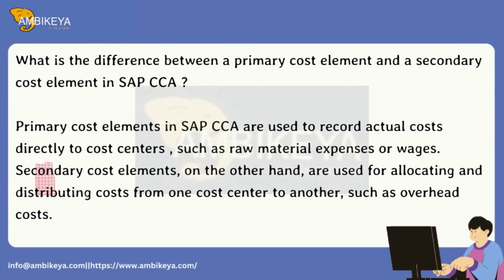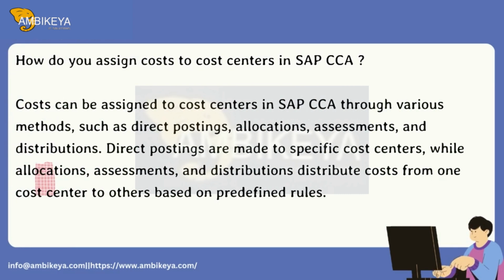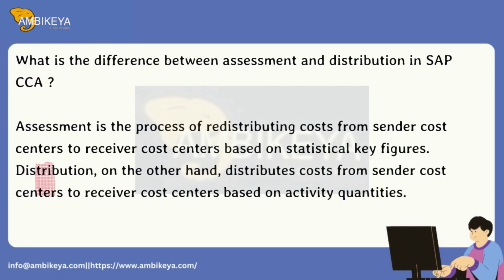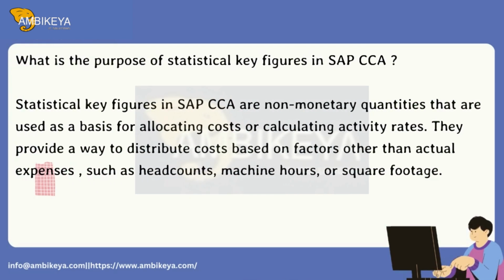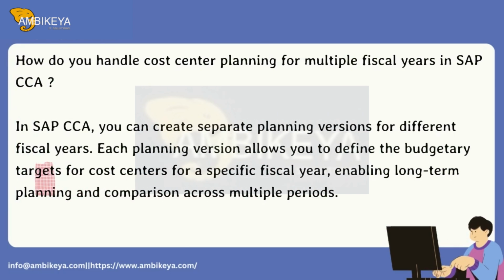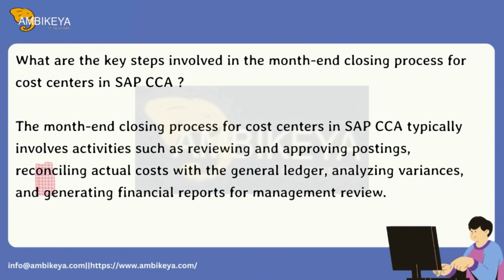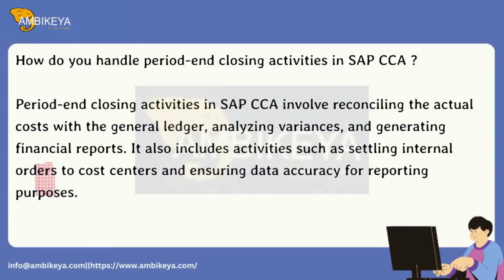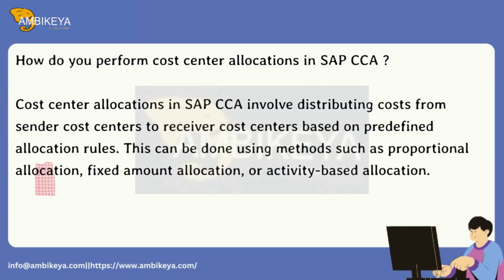SAP CCA (Cost Center Accounting) Interview Questions and Answers || Ambikeya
Here are SAP CCA interview questions and answers for fresher as well experienced candidates to get their dream job.

SAP CCA (Cost Center Accounting) Interview Questions

1) What is SAP CCA (Cost Center Accounting), and what is its purpose?
2) Can you explain the concept of cost centers in SAP CCA?
3) How do you create a cost center in SAP CCA?
4) What are the different types of cost centers in SAP CCA?
5) How do you assign costs to cost centers in SAP CCA?
6) What is a cost center hierarchy, and how is it used in SAP CCA?
7) Can you explain the concept of cost center planning in SAP CCA?
8) What are the key steps involved in the month-end closing process for cost centers in SAP CCA?
9) How do you perform cost center assessments in SAP CCA?
10) Can you explain the concept of cost center splits in SAP CCA?
11) How do you handle cost center reorganizations or restructurings in SAP CCA?
12) What is variance analysis in SAP CCA, and how is it performed?
13) How does SAP CCA integrate with other SAP modules, such as FI (Financial Accounting) and CO-PA (Profitability Analysis)?
14) Can you explain the concept of statistical key figures in SAP CCA?
15) What are some key reports and tools available in SAP CCA for cost center analysis and monitoring?